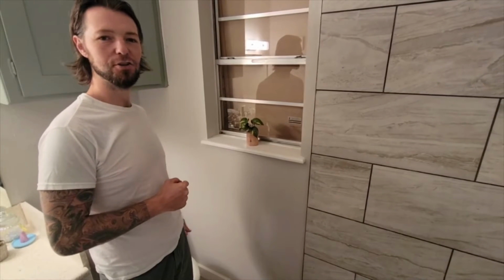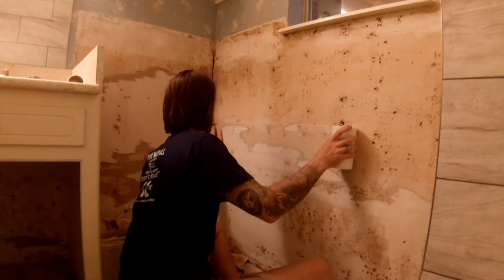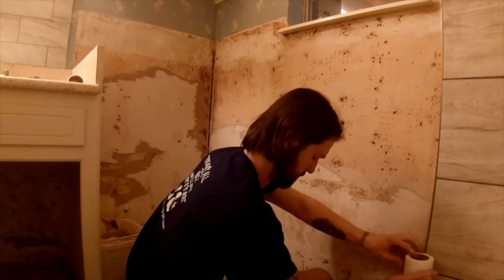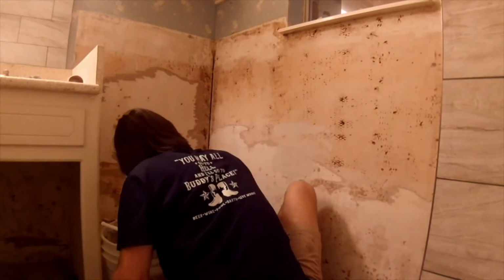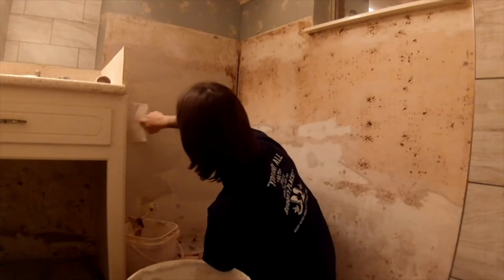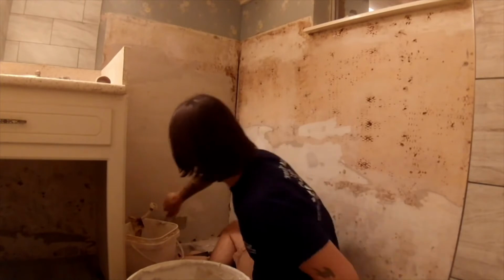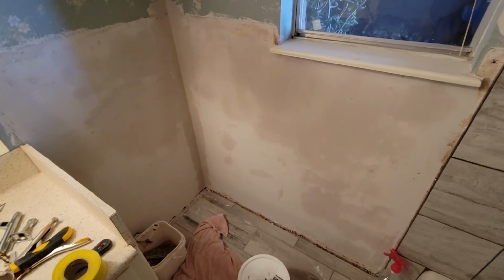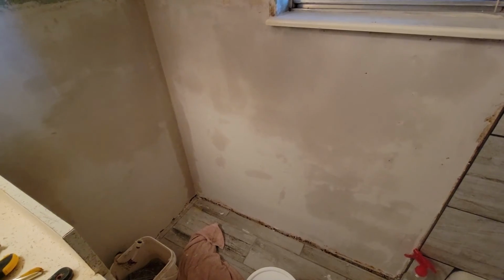How to repair drywall paper without replacing entire drywall sheet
In this video I explain how I repaired some drywall where the paper barrier had been torn off leaving exposed gypsum without needing to replace the whole sheet of drywall.

I used FibaTape

There is also another brand that is a little bit cheaper on amazon:

I also used a spray orange peel texture once the skim coat was dry an sanded

We've started a free Smallstead Discord community
It’s a space for people like us — gardeners, DIY makers, animal lovers, travelers, and anyone working toward a more self-sufficient and sovereign life.
If you want to connect, share ideas, or just hang out with likeminded folks walking the same path, you’re welcome to join.